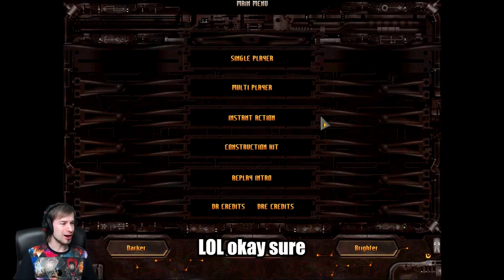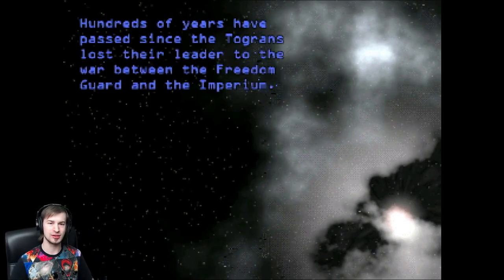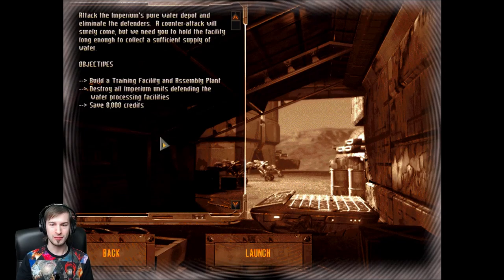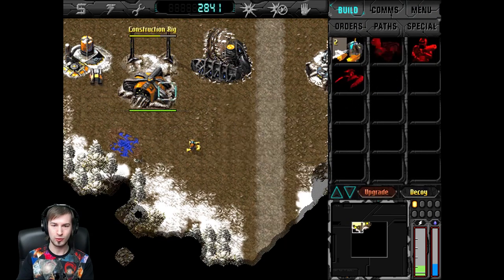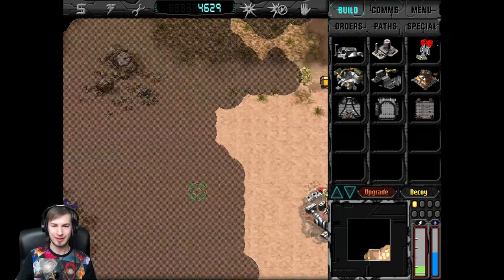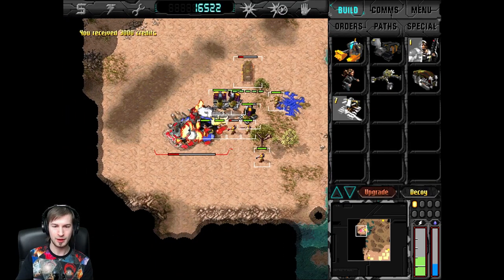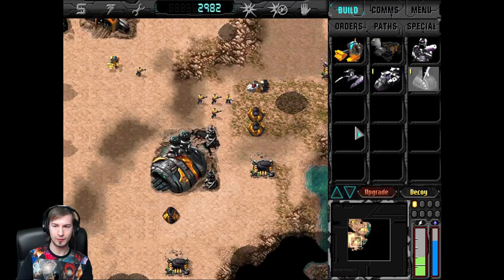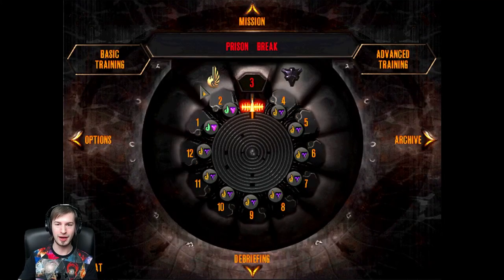CS Plays "Dark Reign: The Future of War" Missions 1 & 2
Yes, I am finally doing another "CS Plays" series, even though I never finished any of the others!  This is one of the first Real-Time Strategy games I ever played, and still love it to this day.

In this episode we're watching the intro cutscene, then progressing through "Raid on Alcine" and "Poison Sky".